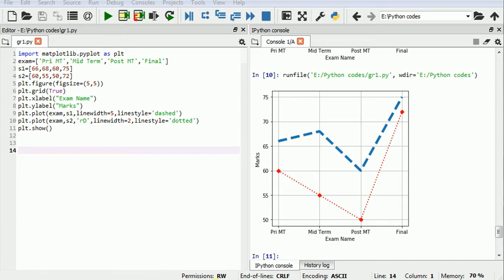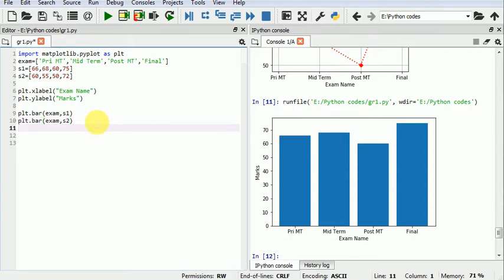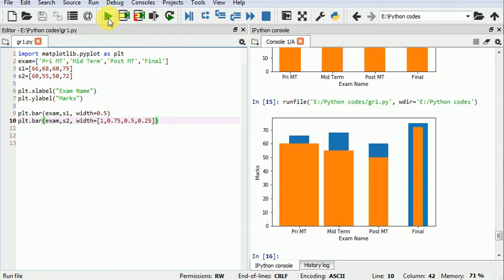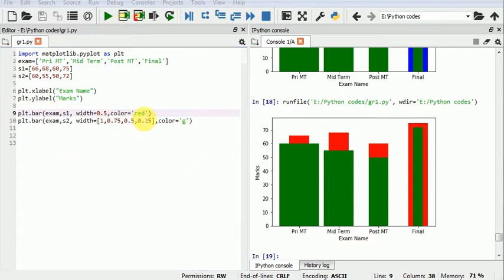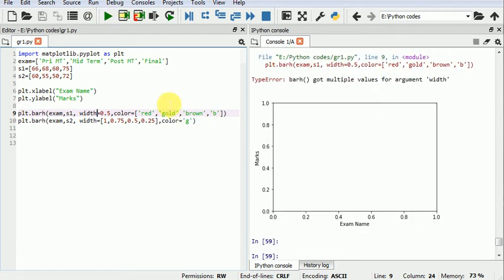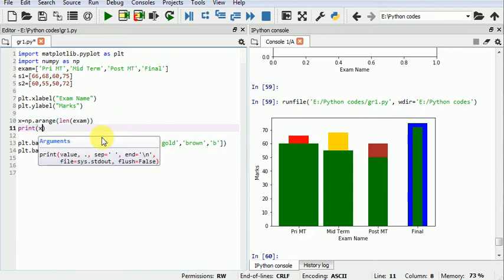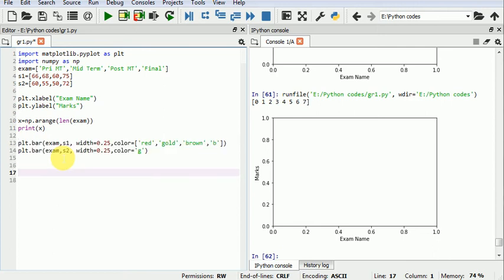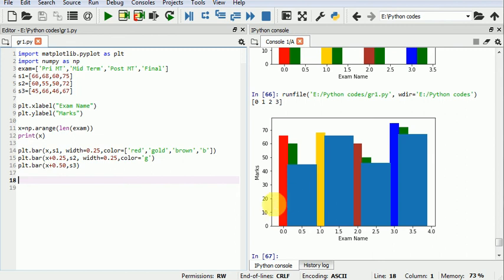Data Visualization in Python - 2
Bar chart in Python using Pylot